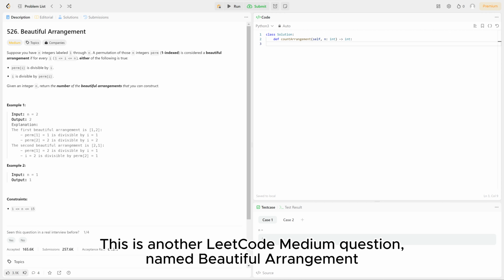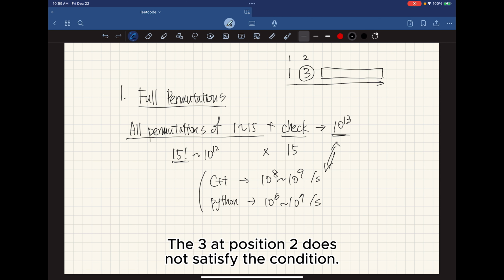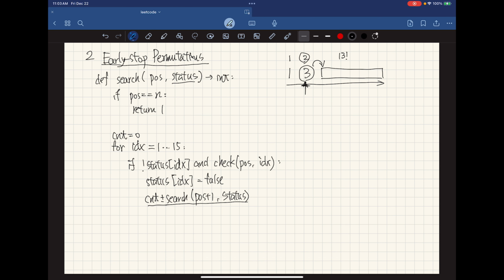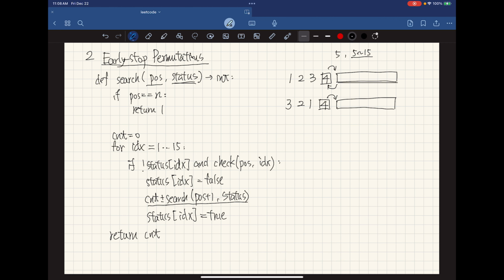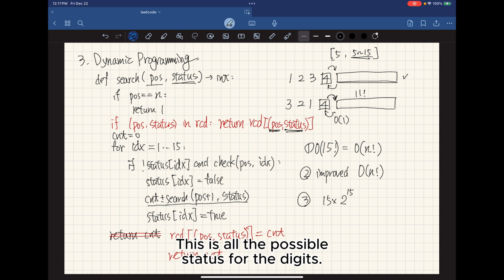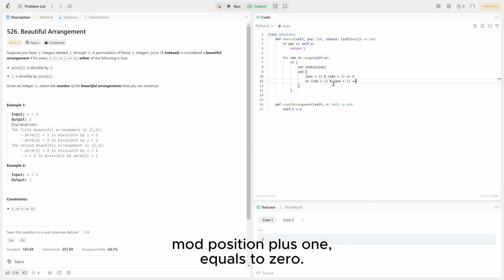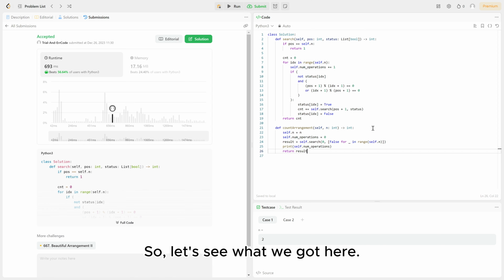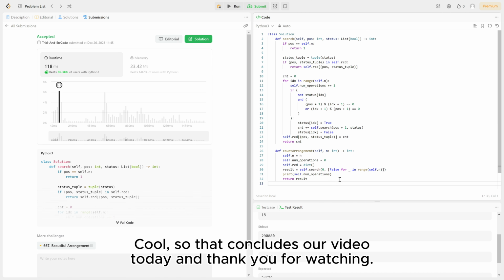LeetCode Question 526: Beautiful Arrangement (Medium)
*Can you reduce the time complexity from O(N!) to O(N^2 * 2^N) with DP?

*Timecodes*
00:00 - Intro
00:08 - Problem Description
00:36 - Solution Derivations: O(N!) Full Permutations
03:04 - Solution Derivations: Improved O(N!) Early-Stop Permutations
08:17 - Solution Derivations: O(N^2 * 2^N) Dynamic Programming
10:43 - Code Implementations: Improved O(N!) Early-Stop Permutations
14:13 - Estimation of Number of Operations: Improved O(N!) Early-Stop Permutations
15:28 - Code Implementations: O(N^2 * 2^N) Dynamic Programming